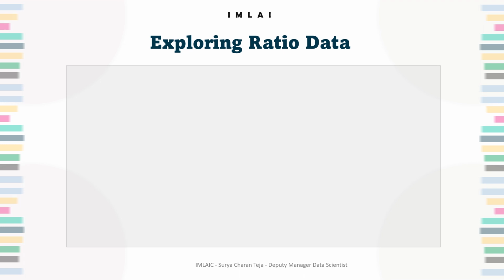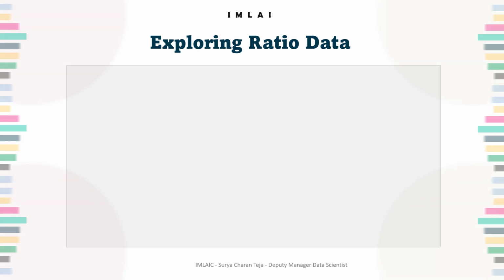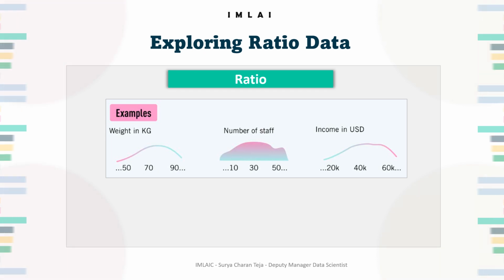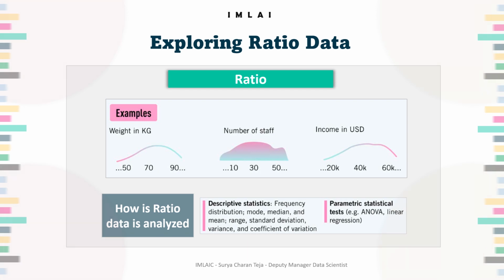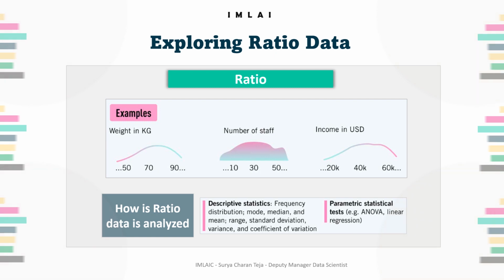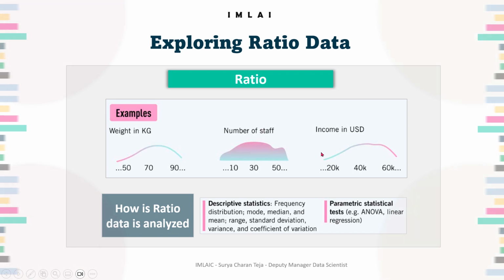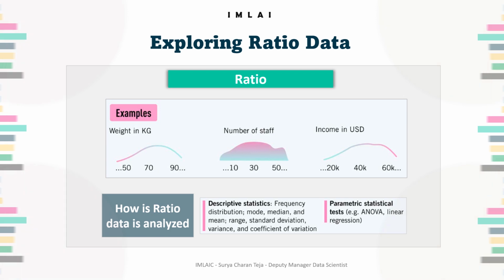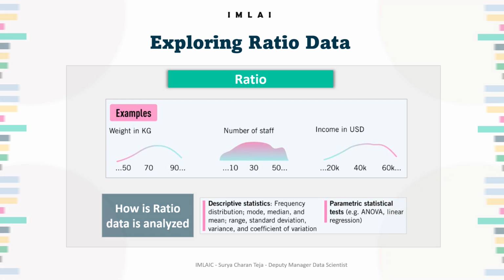24 exploring Ratio level of measurement in detail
24 exploring Ratio level of measurement in detail